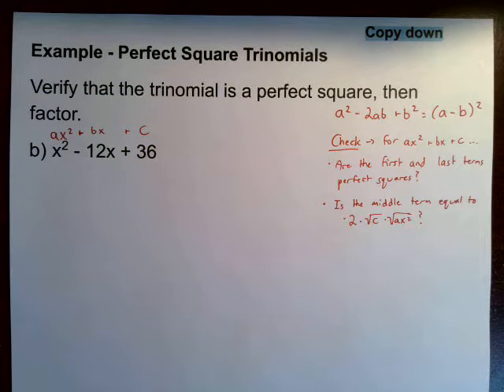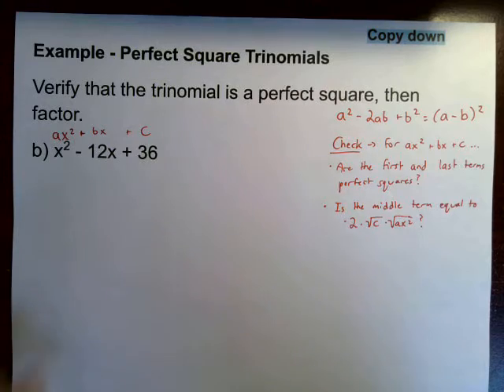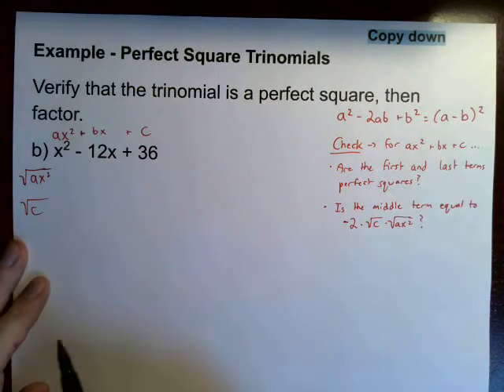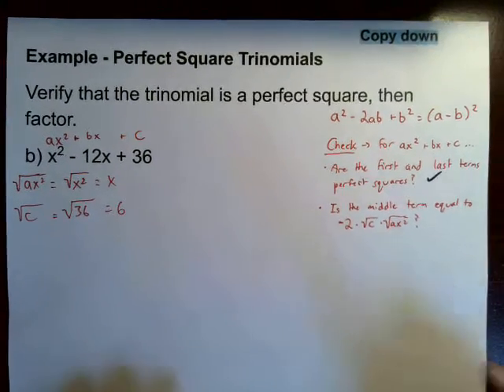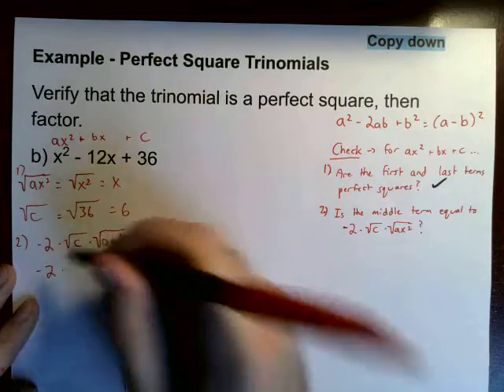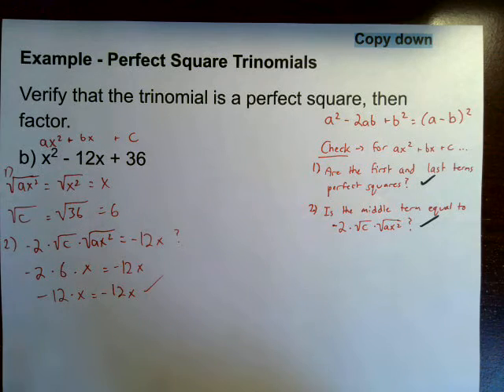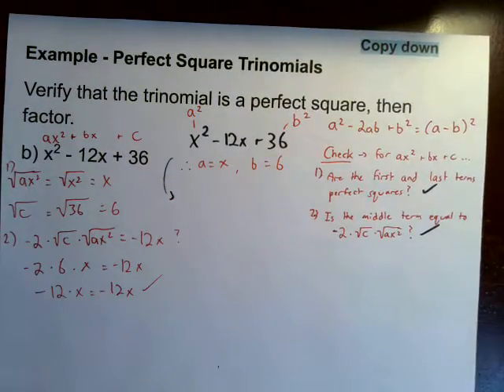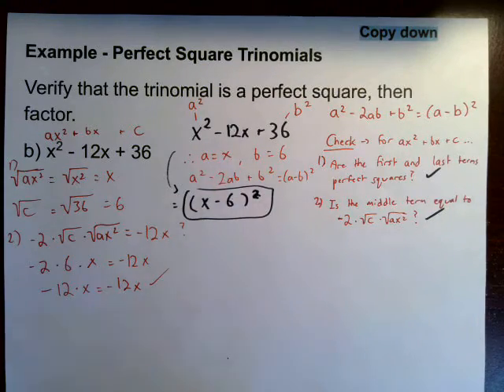MPM2D - Factoring a Perfect Square Trinomial 2 (simple, negative middle term)